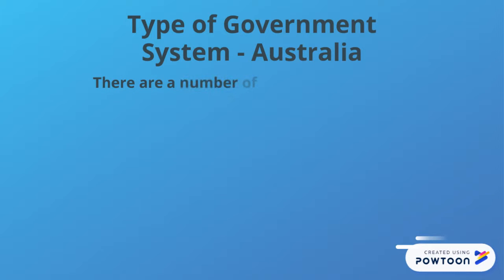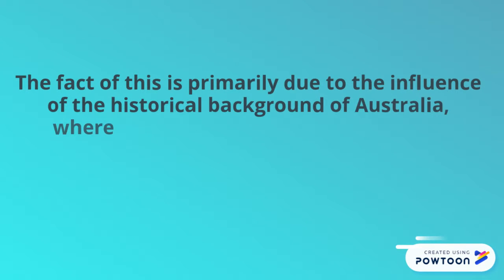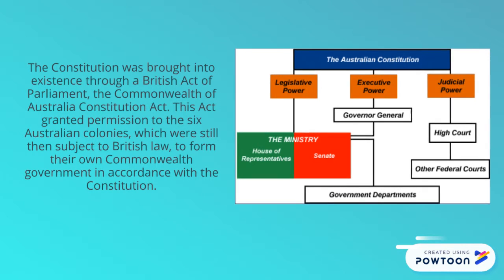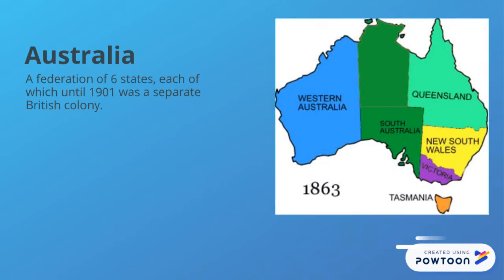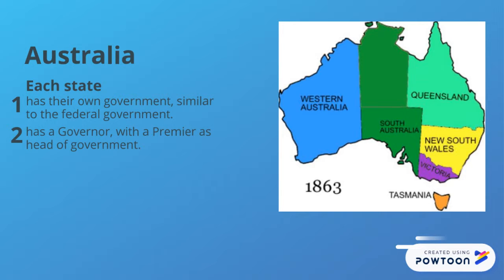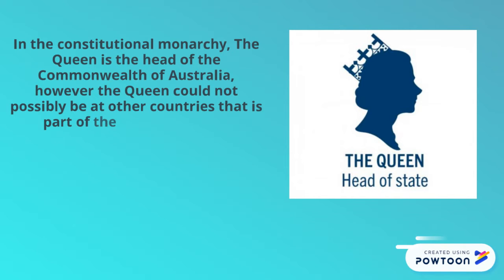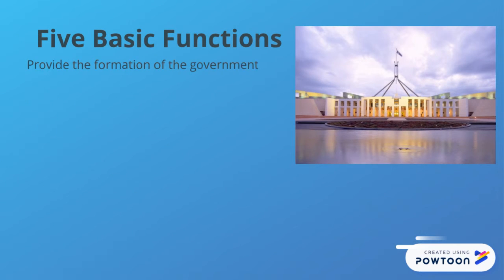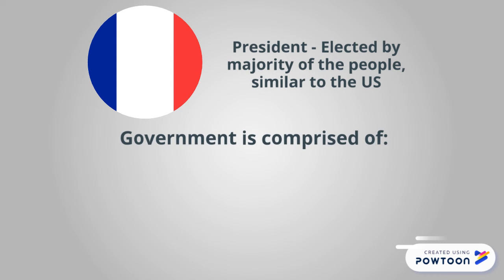FRANCE VS AUSTRALIA 2